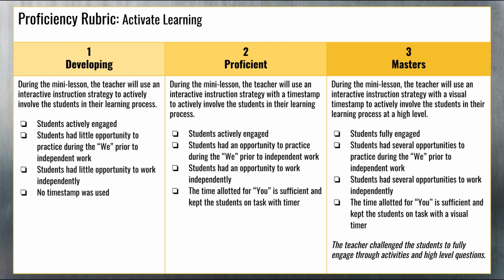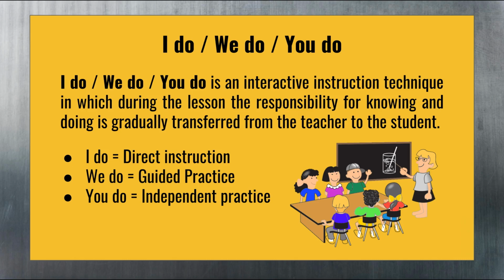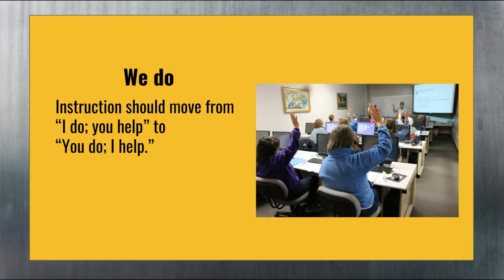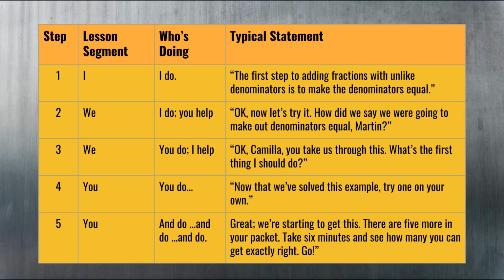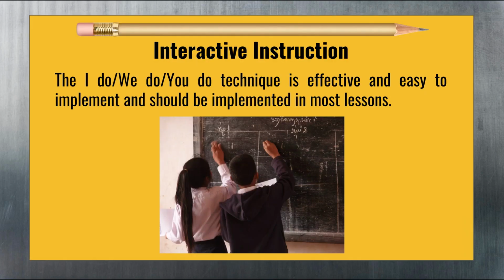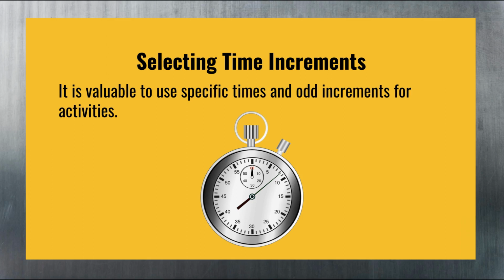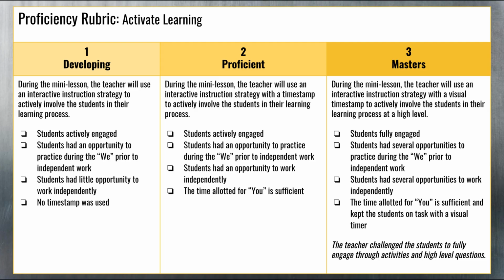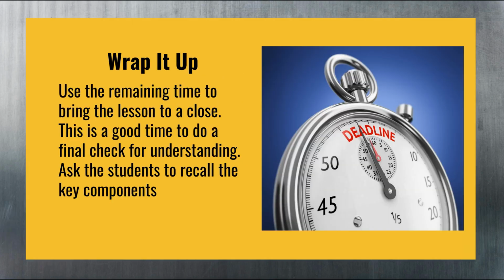Interactive Instruction & Time Stamp